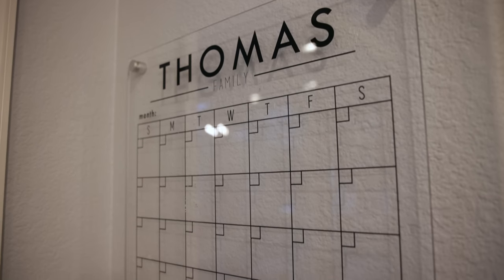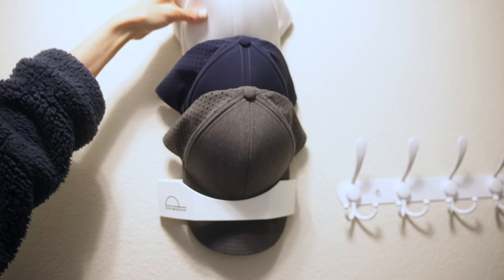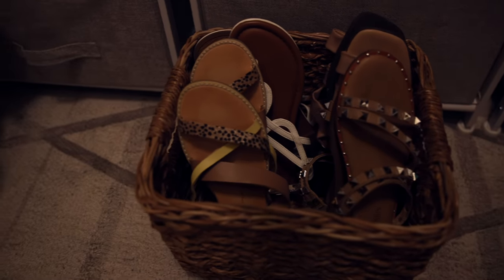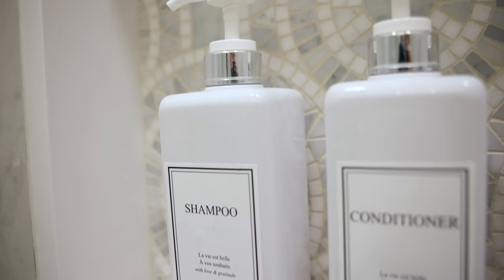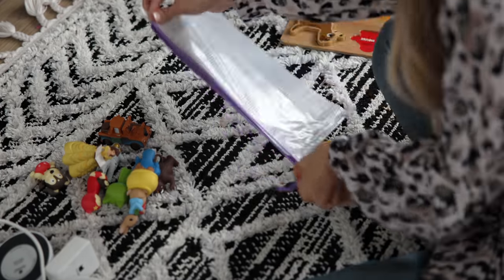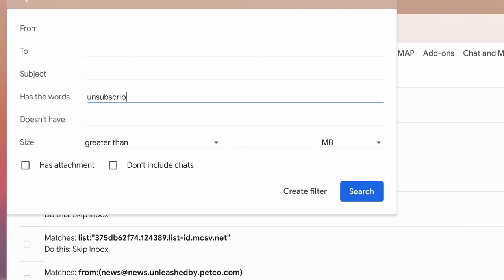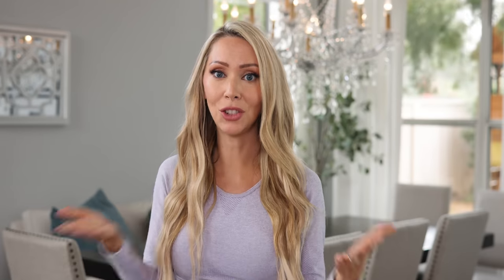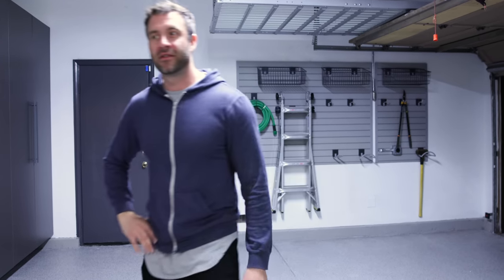20 Genius New Year Organization Ideas YOU MUST TRY! Organization Motivation!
Easy ideas and hacks to get your home and life organized in 2023! ALL LINKS HERE
⭐ Acrylic wall calendar
⭐ Hat organizer
⭐ Christmas ornament organizer
⭐ Shoe organizer bin
⭐ Honeycomb underwear divider
⭐ Legging organizer
⭐ Purse organizer
⭐ Coat rack
⭐ Shampoo and Conditioner bottles
⭐ Battery organizer
⭐ Toy organization bins
⭐ Clear bags for toy organization
⭐ Print photos into a book - I used Amazon photos was only $25!
⭐ Phone flash drive